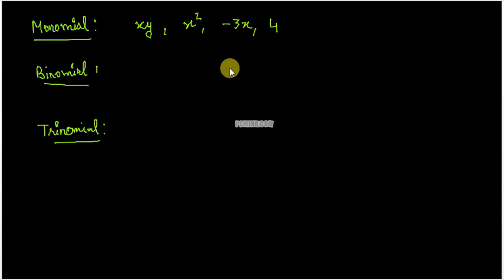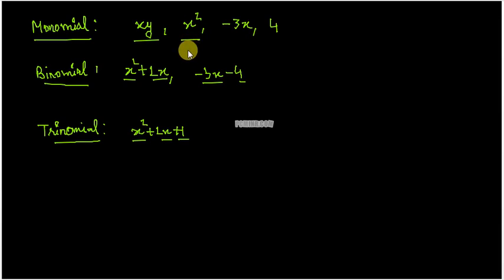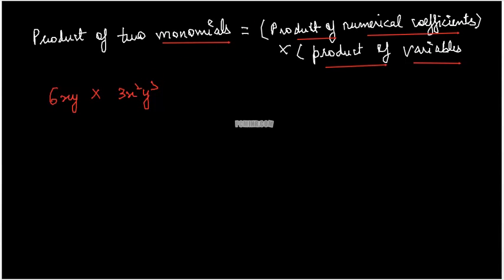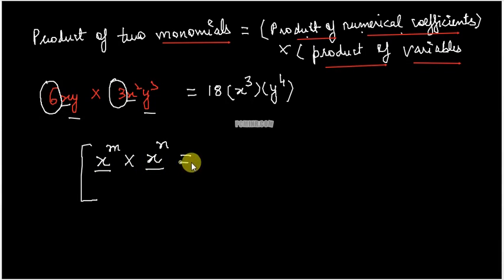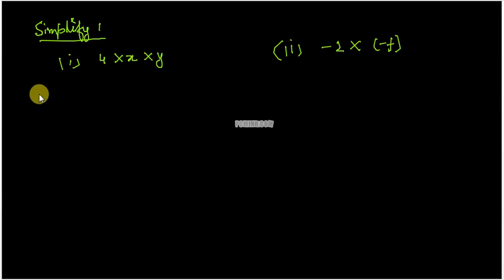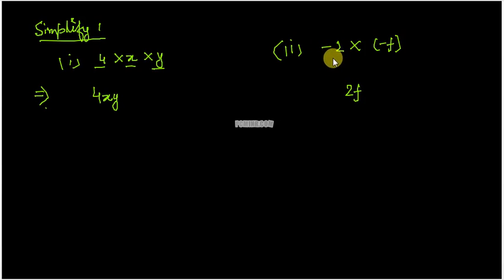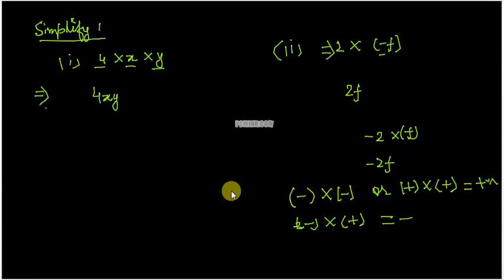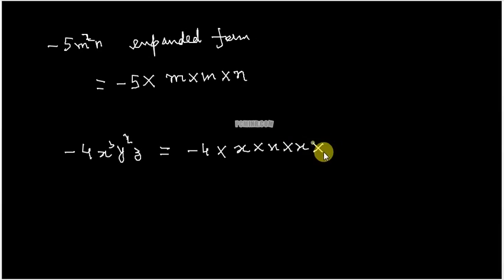Multiplying monomials (Grade 8, CBSE, ICSE, Australian curriculum year8) Maths M8.1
In this video you will recall what are monomials, binomials and trinomials. Also you will learn how to multiply two monomials. You can expand and multiply or you can use the law of indices for multiplication.